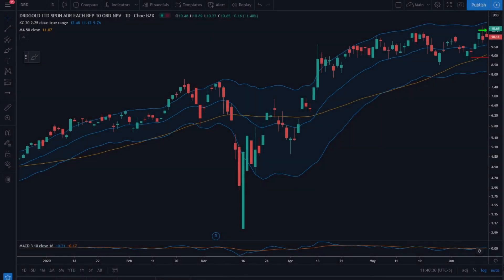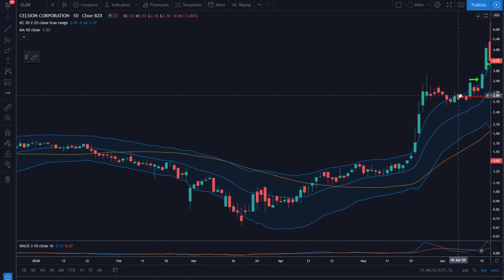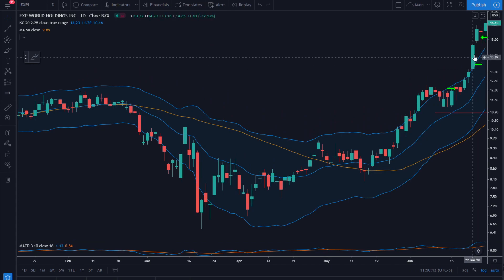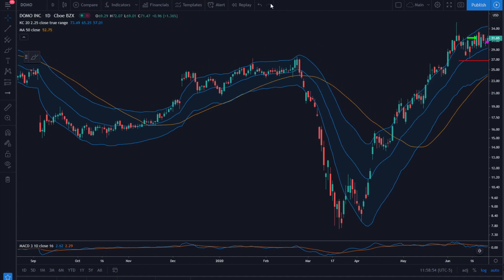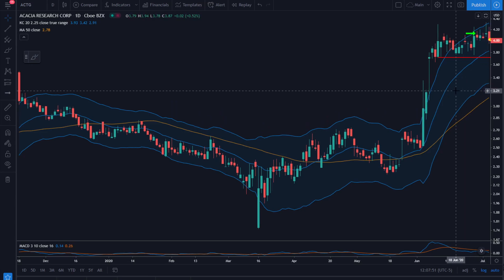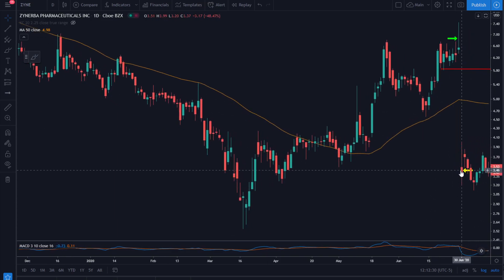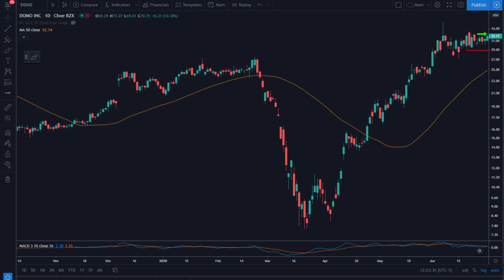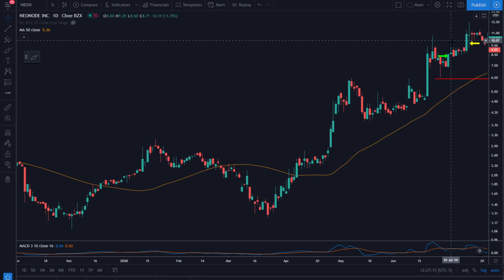100 Trades Review 51-60 Several big winners and biggest loser!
Sorry for the absence lately! I'll try to get these out more regularly again : )

Learn to trade. Improve with confidence.

A comprehensive permanent FREE membership that is far more hard-hitting and useful than most paid subscriptions. No credit cards. No catch. No fine print. No strings. Just a genuine passion to move the needle in consistently profitable retail trading.

We’ve been trading professionally since the 1990s. We’ve seen the world change and the markets evolve. And we know what always stays the same. We know where you might get stuck, what mistakes you are likely to make, and we know how to help you.

Trade options, stocks/ETFs, or forex
Live trading room with recorded archives
Premium video with stock + options / forex trade ideas
Proprietary apps – unique scans, filters, bias and signals
Intraday tools for day and swing traders